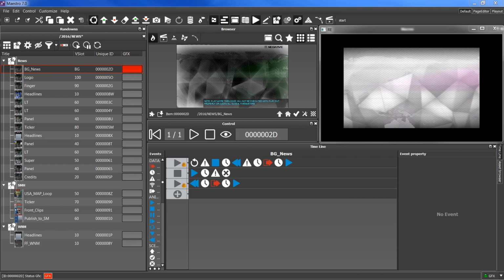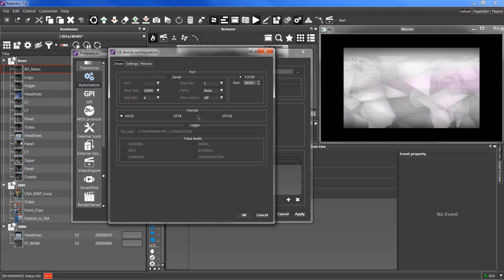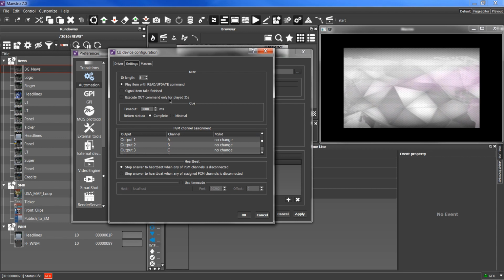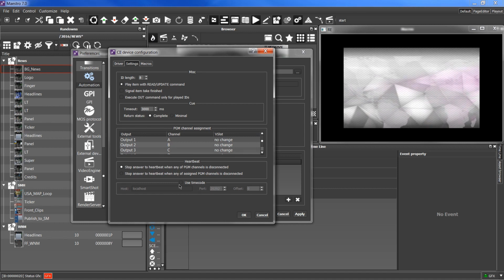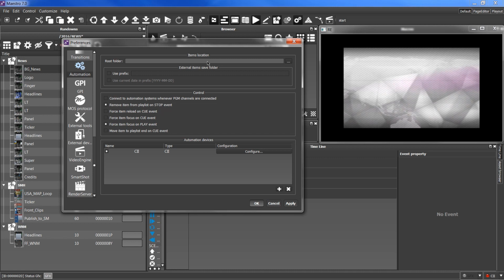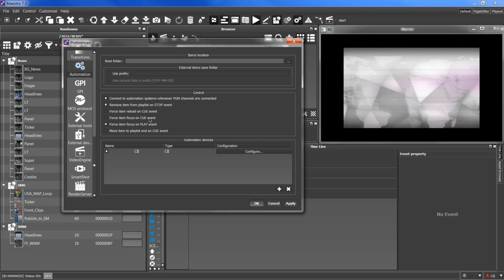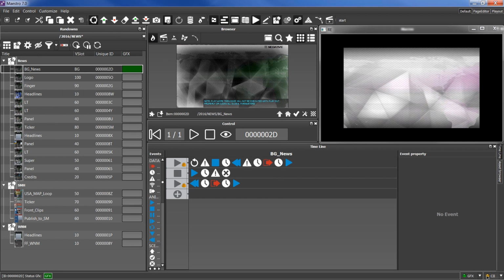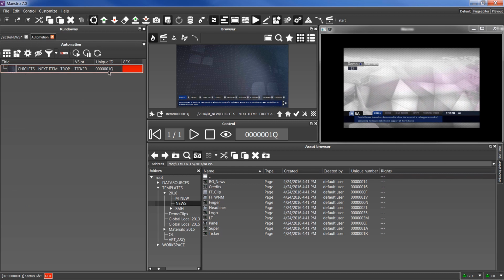Maestro | News Automation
Maestro | News Automation through CII protocol